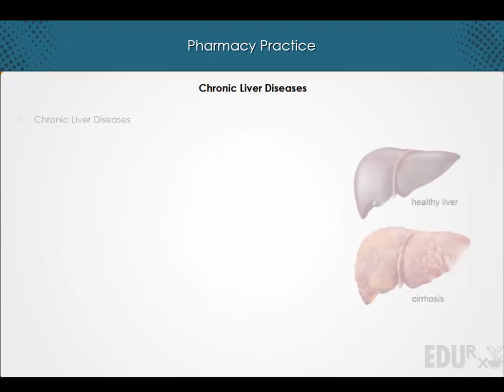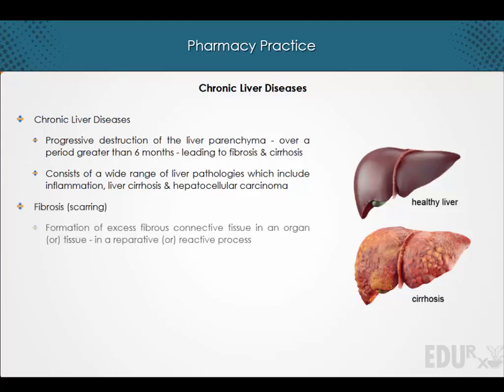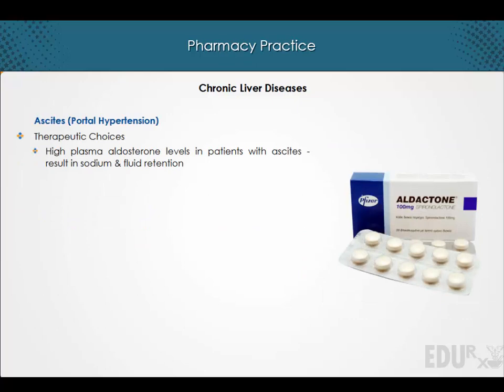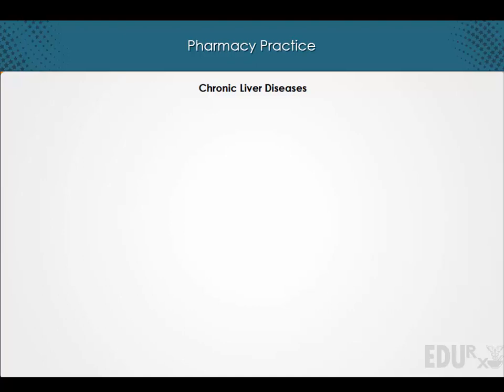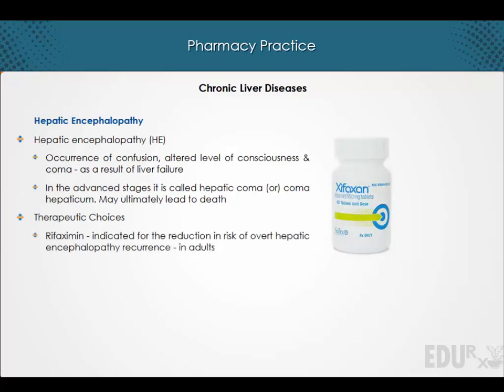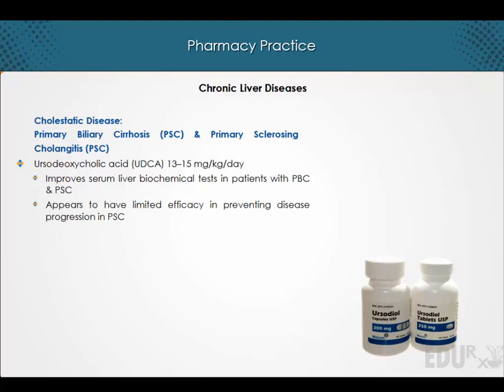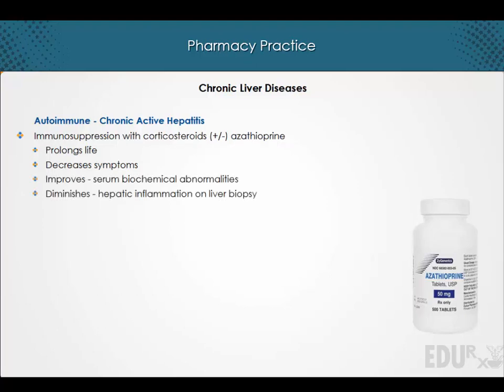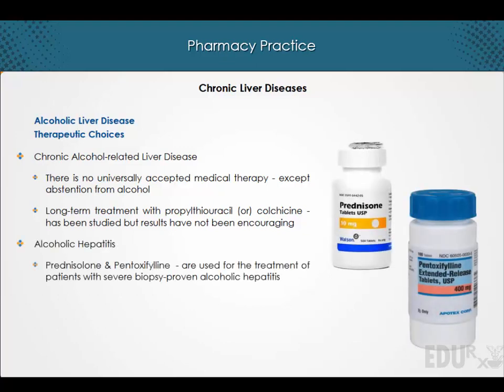Chronic Liver Disease | Gastrointestinal Disorders | EduRx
Chronic liver disease - refers to disease of the liver which lasts over a period of six months. It consists of a wide range of liver pathologies which include inflammation (chronic hepatitis), liver cirrhosis, and hepatocellular carcinoma.